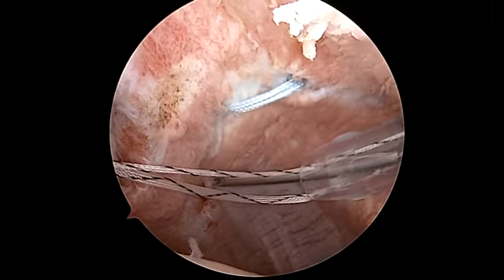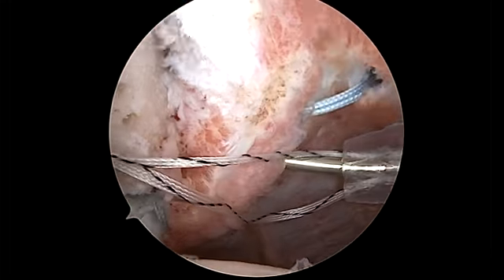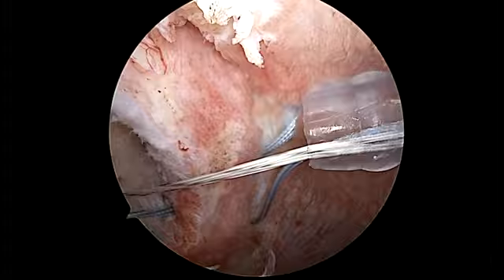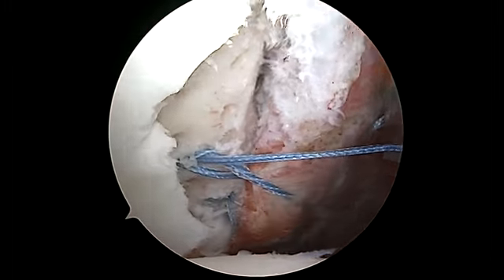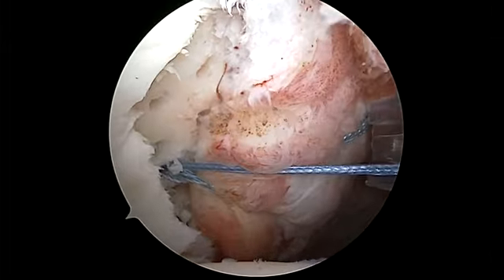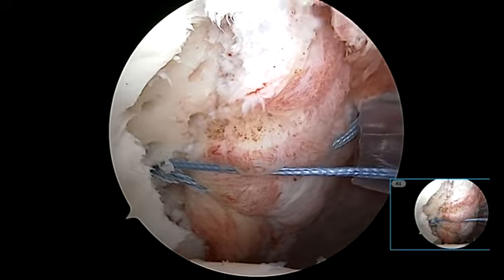Arthroscopic Posterior Bony Bankart Bridge for Posterior Bony Bankart Lesions